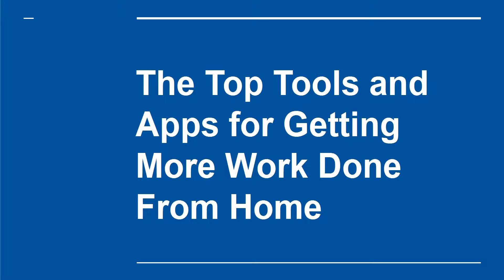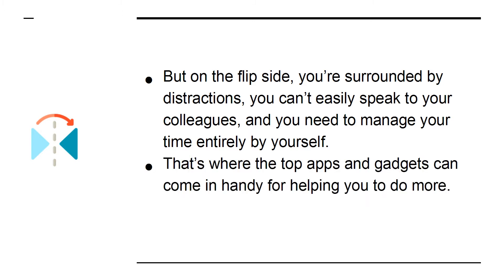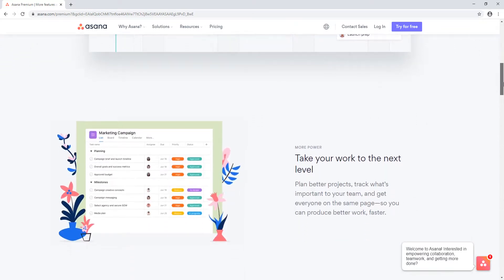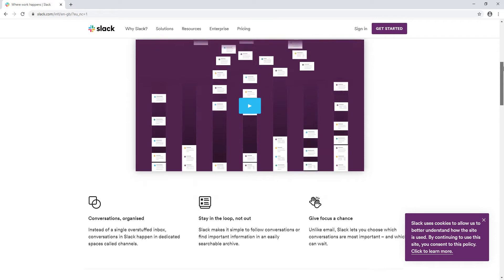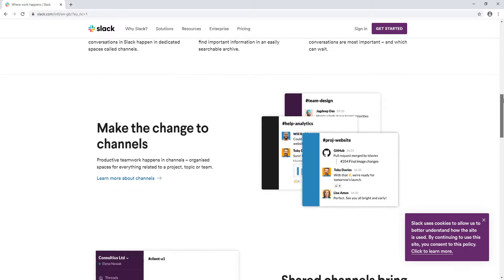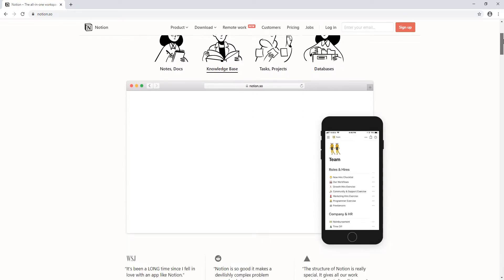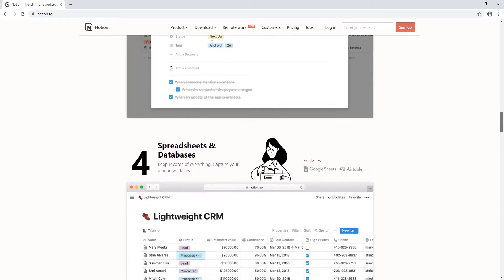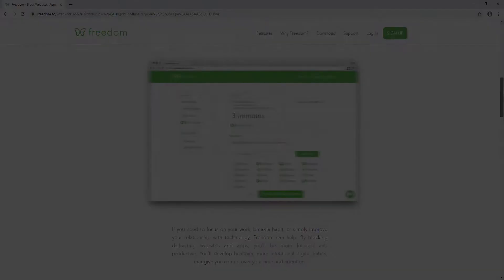WORK FROM HOME 8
MAKE MONEY WORKING FROM HOME